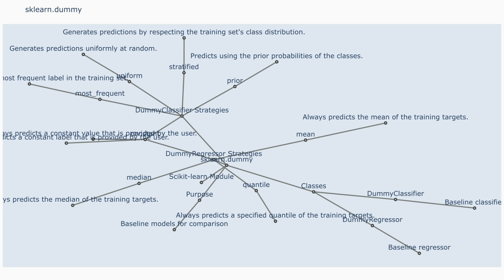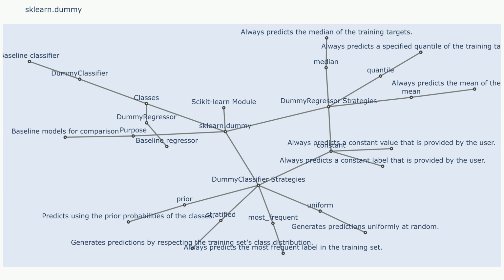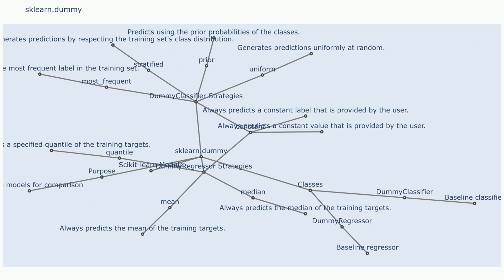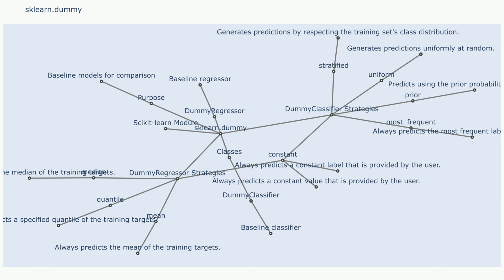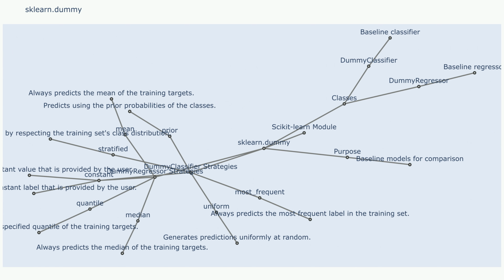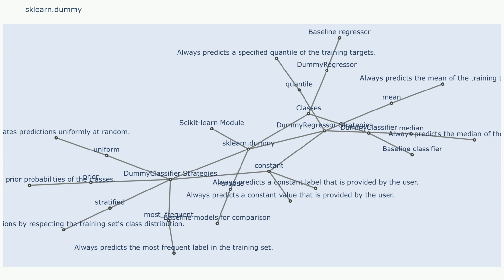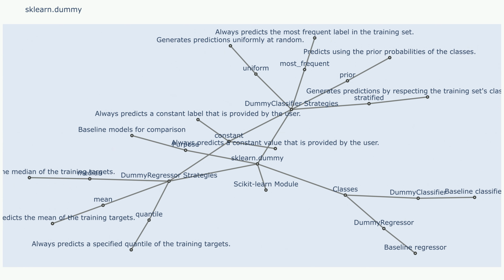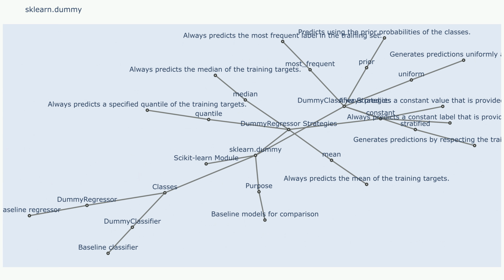4 15 sklearn dummy Purpose Baseline models for comparison yaml